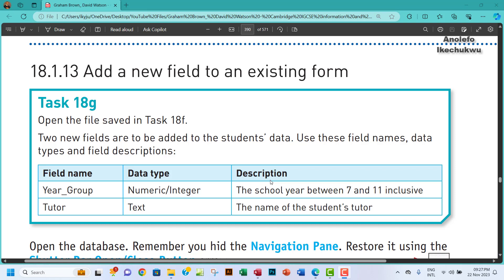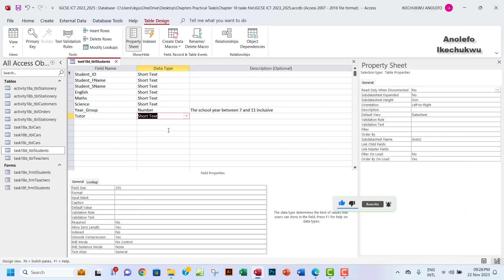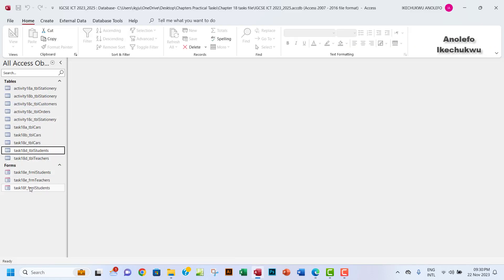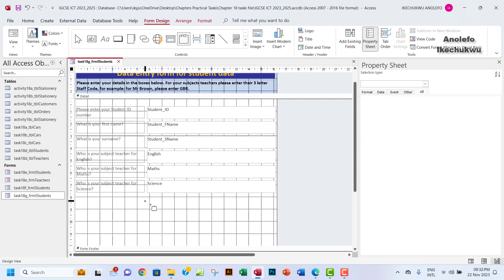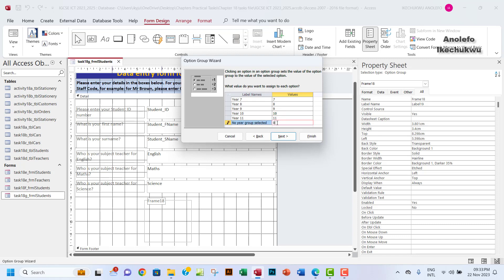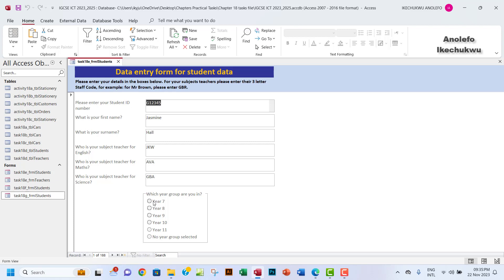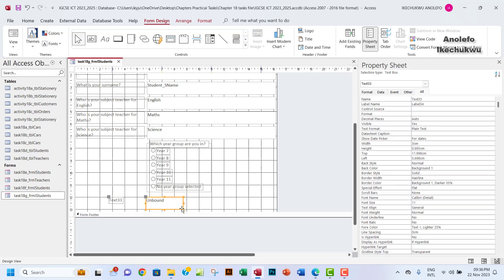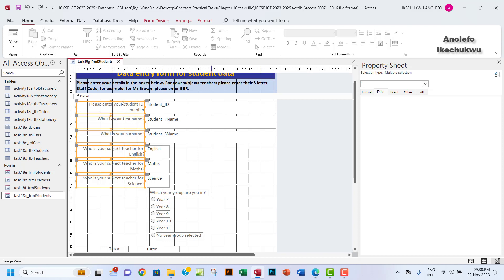Task 18g IGCSE ICT Add new fields to an existing form | Create radio buttons - Access